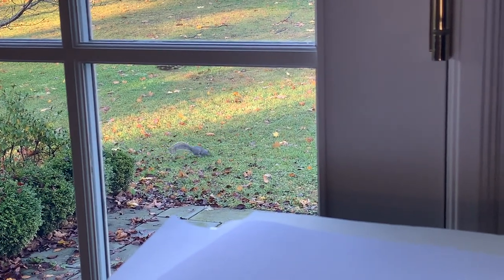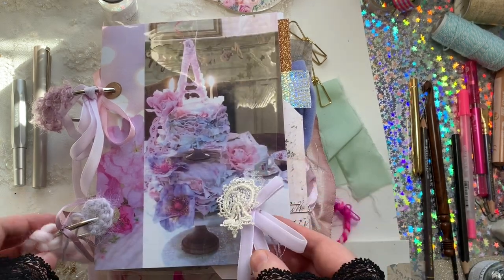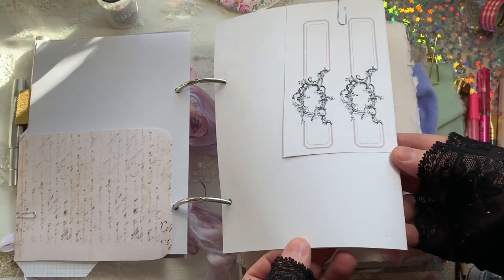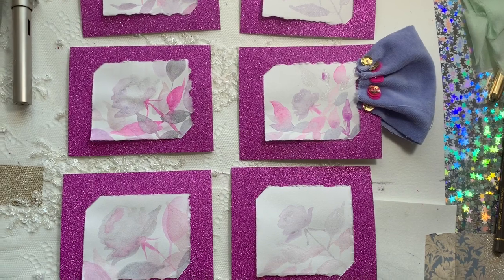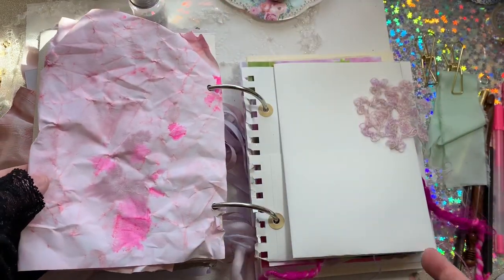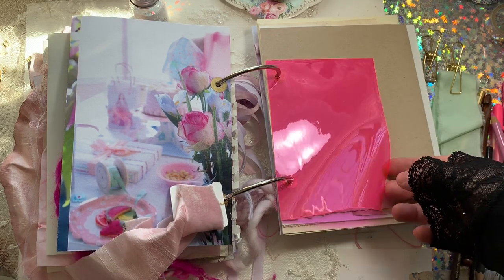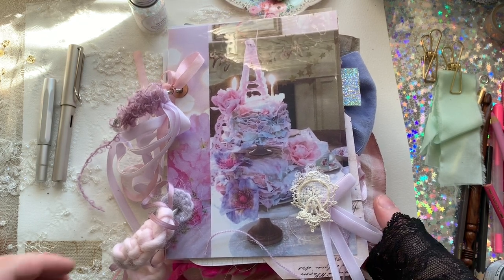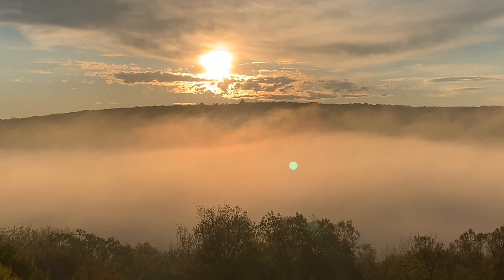The Jane Austen Penmanship Party Collection || 5 New Junk Journals!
Hi Lovelies! Here’s a look at the newest collection of junk journals! There will be 5 A5 ringbound journals available today, & you can also use the digital printable version in the shop to create something similar, or a Travelers notebook style junk journal insert for your tn.. . Hope you enjoy!

Have a gorgeous day Lovelies!!!
dear wishes,